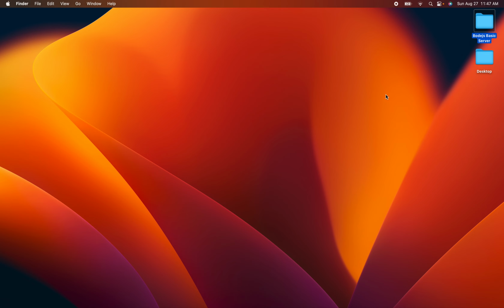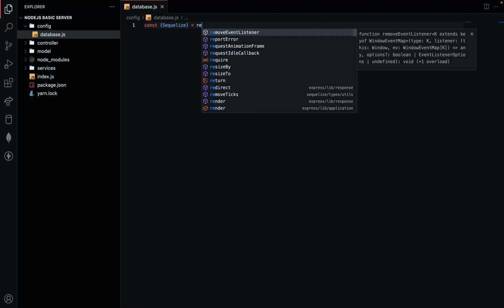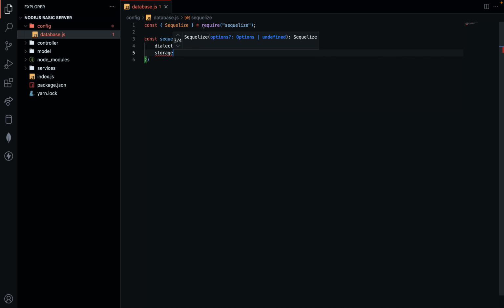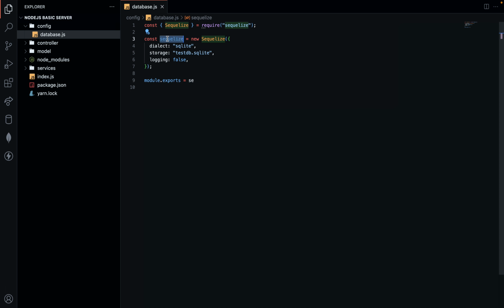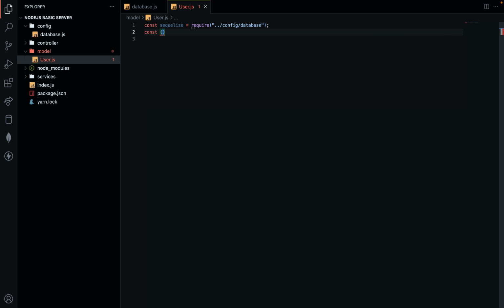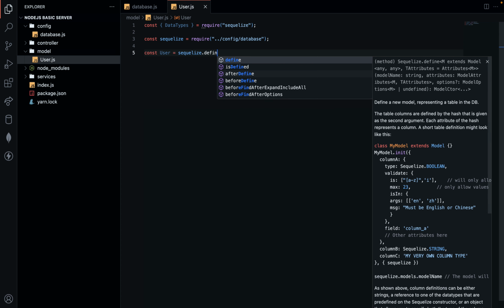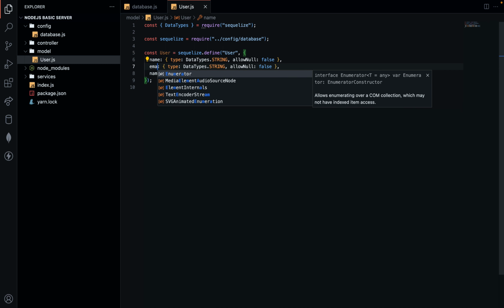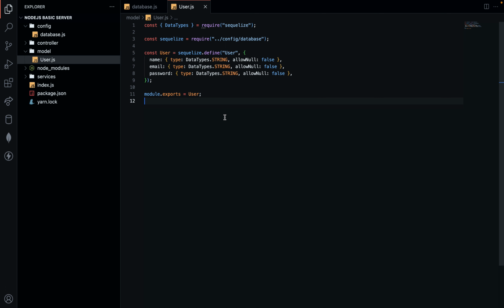Sequelize ORM setup with SQL database